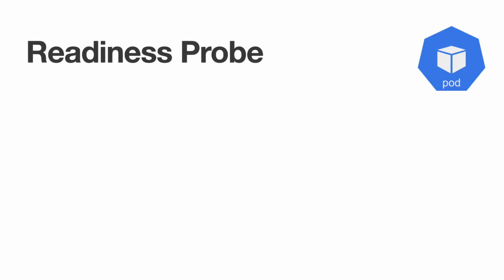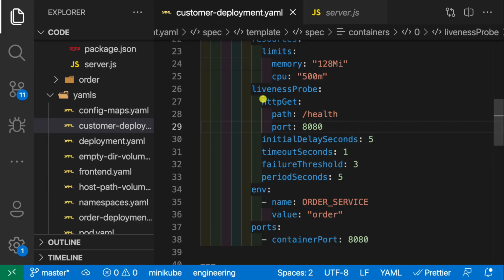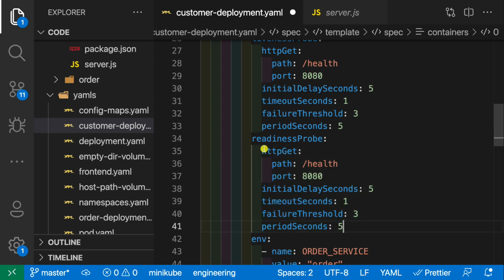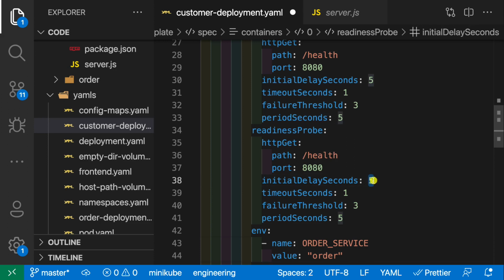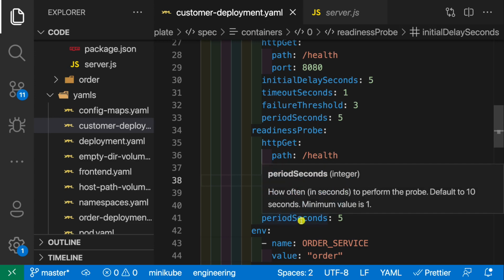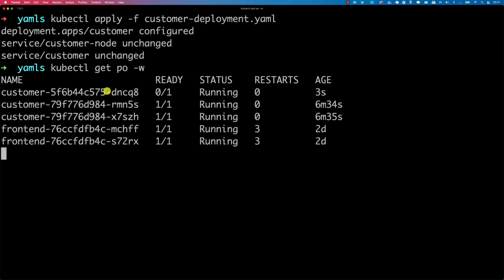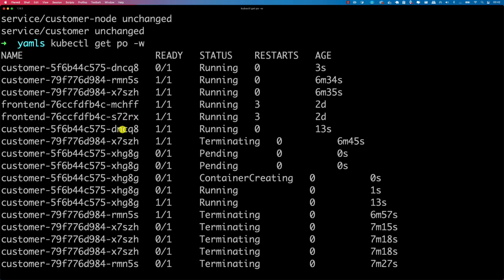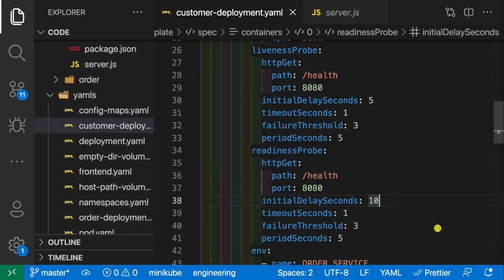SW BAND lesson98